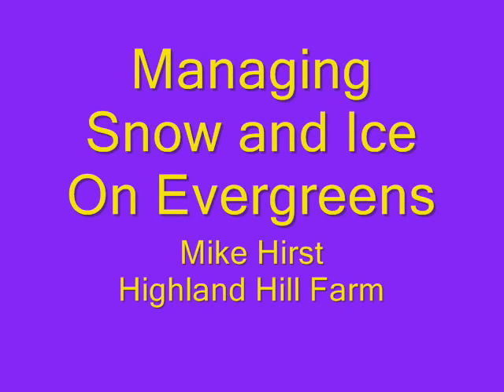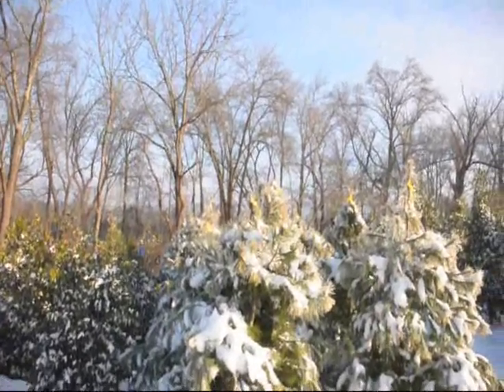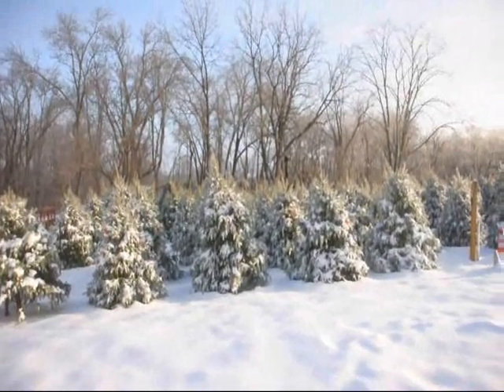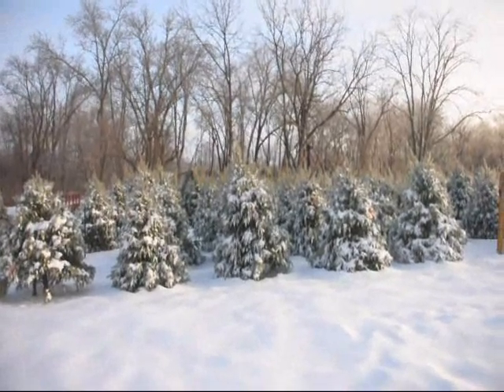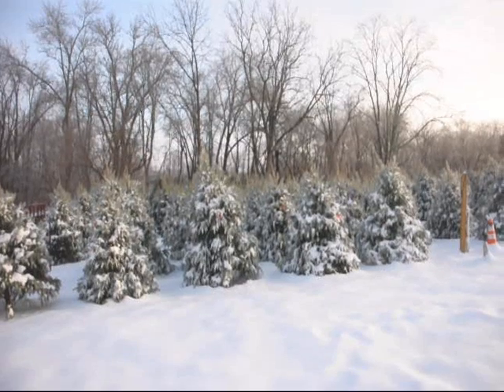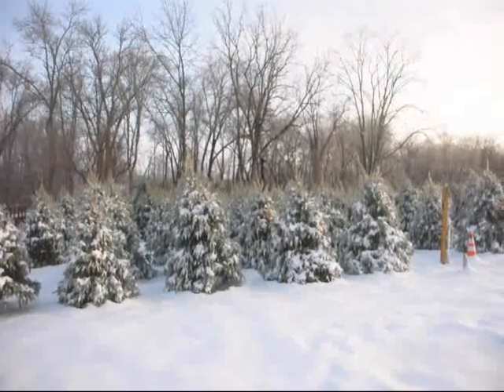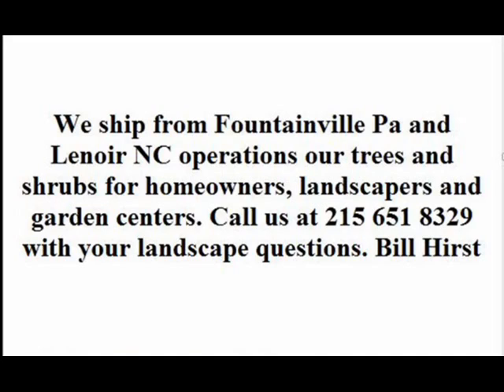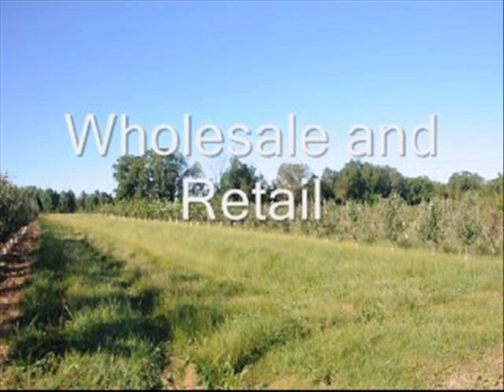Managing Snow And Ice On Your Evergreen Trees